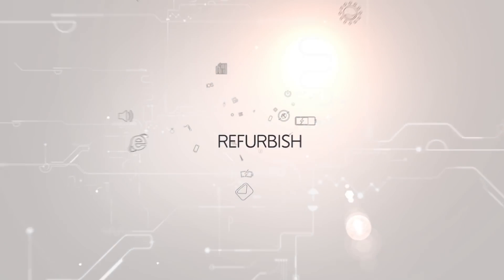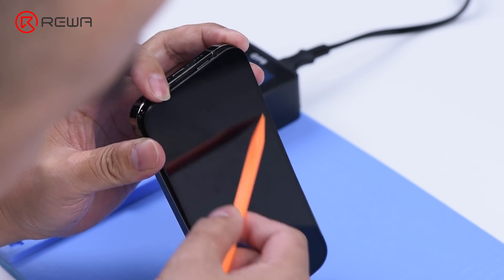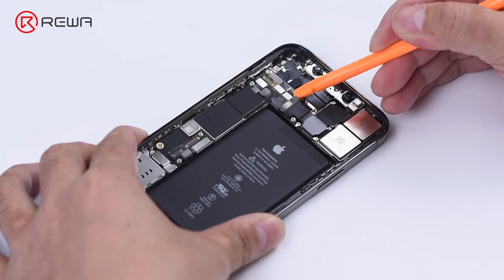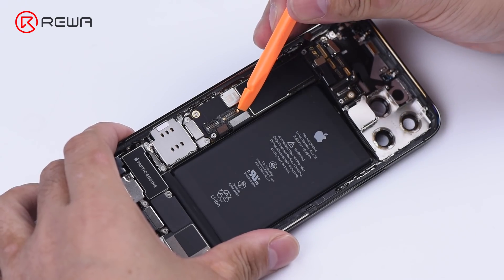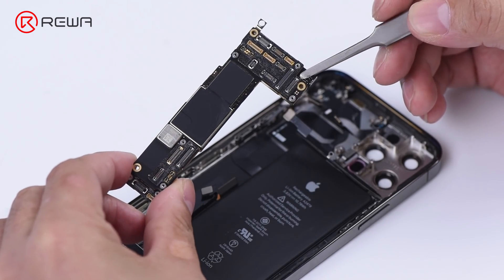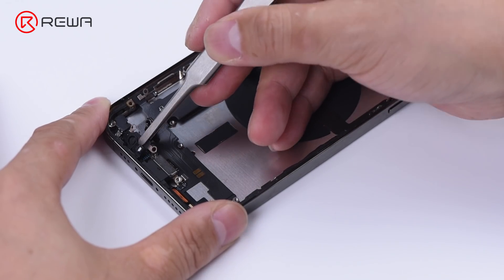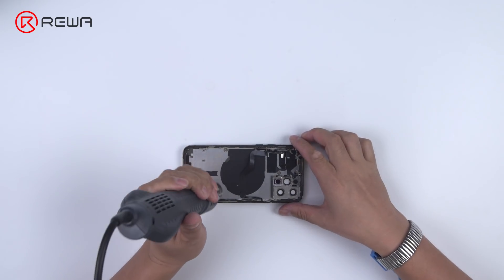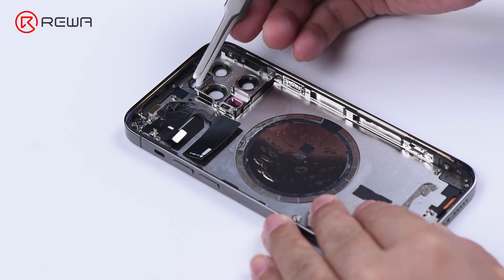iPhone 12 Pro Detailed Teardown Tips For Repair Shop Technicians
Apple's new iPhone 12 models have been the talk of the town. For repair shop owners, the biggest concern is what to pay attention during disassembly. Today, REWA LAB is going to share a detailed teardown tutorial of the iPhone 12 Pro. Let's take a look!

00:00 Intro
00:12 iPhone 12 Pro Teardown-REWA Exclusive Repair Tips
00:29 Tools & Materials
00:58 Screen Tearing down
02:50 Face ID Tearing down
04:12 Motherboard Tearing down
05:57 Battery Tearing down
10:37 Display of all iPhone 12 pro parts